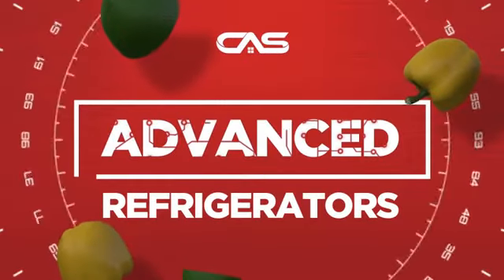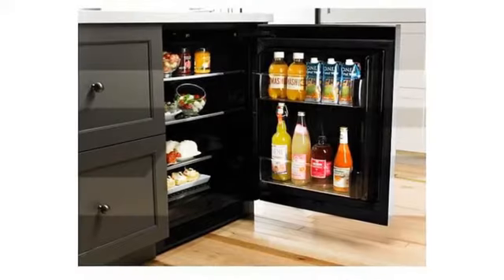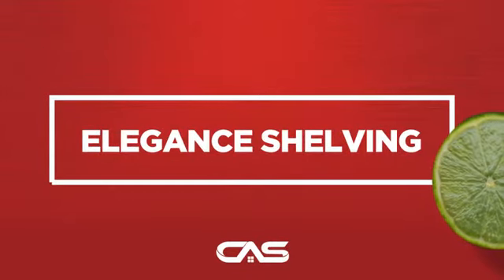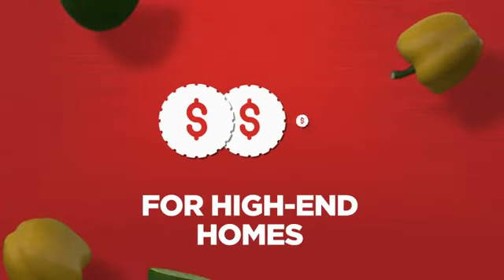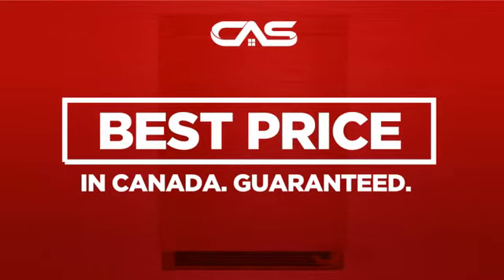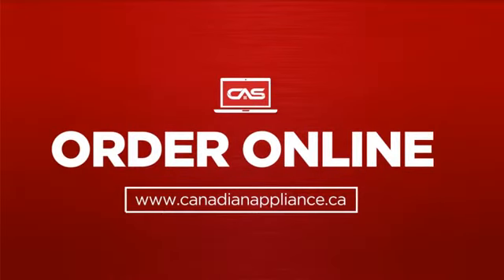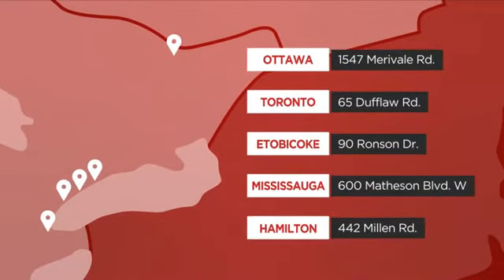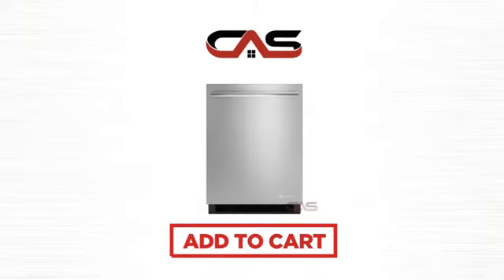Jenn-Air JUR24FLERS Compact Refrigerator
Jenn-Air JUR24FLERS 24" Left Swing, Flush Install, Full Electronic
Capacitive Touch Controls, Led Lights, Cool Max & Sabbath Mode, Temp Alarm,
All Refrigerator, Energy Star. (interchangeable Euro & Prostyle Handle,
Optional Prostyle® Handle Kit W10588599)